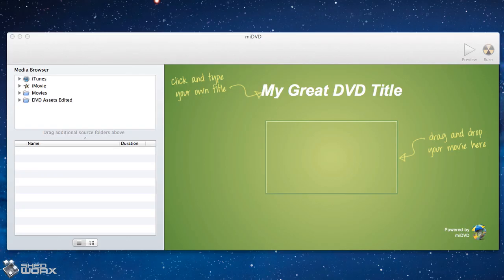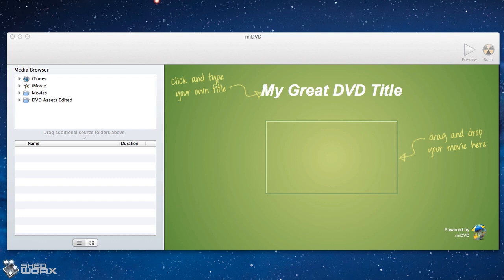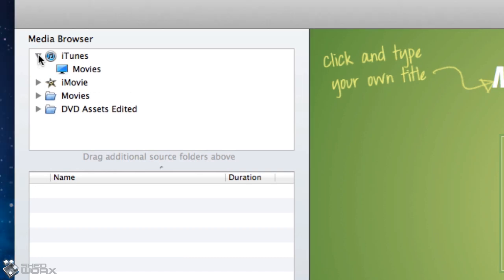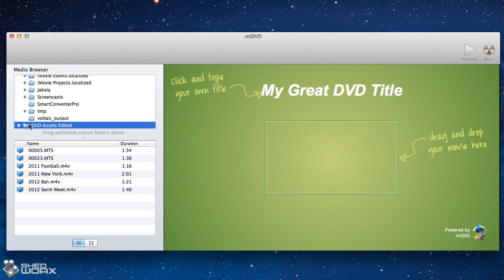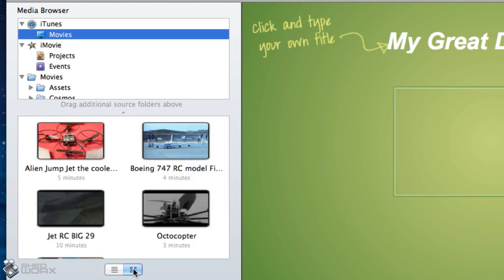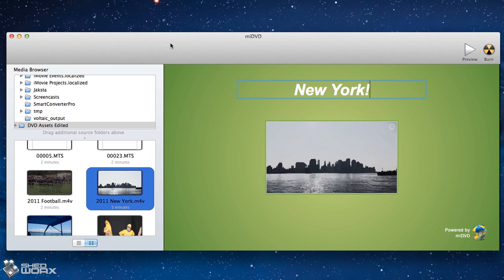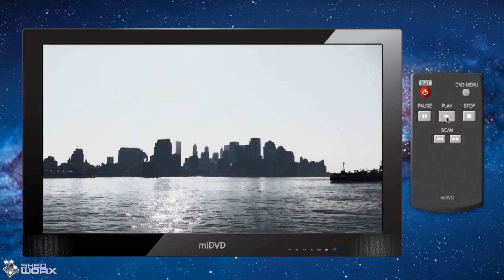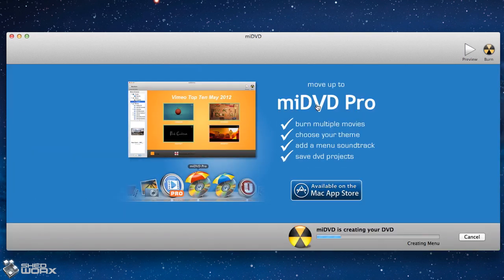miDVD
miDVD is the brand-new DVD creator from Shedworx.  This is the simplest, easiest to use DVD creator available today!